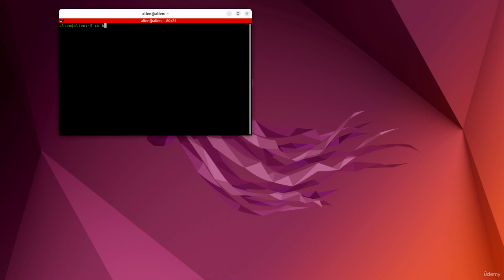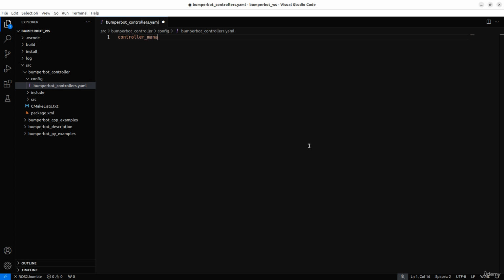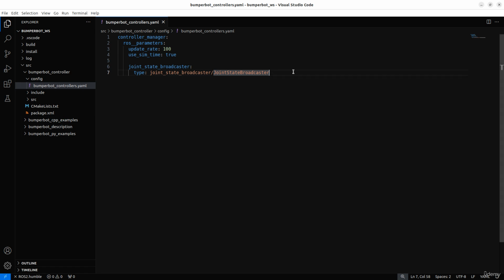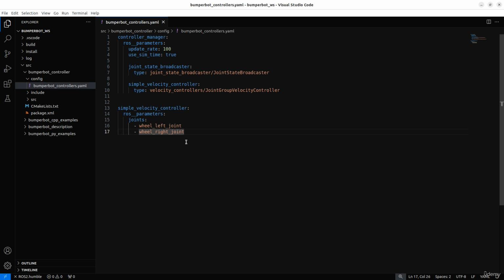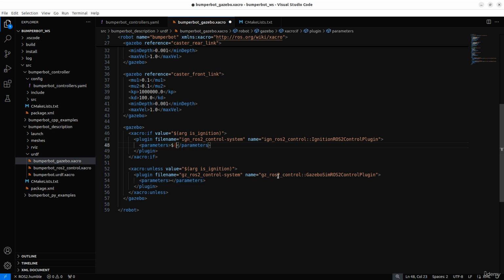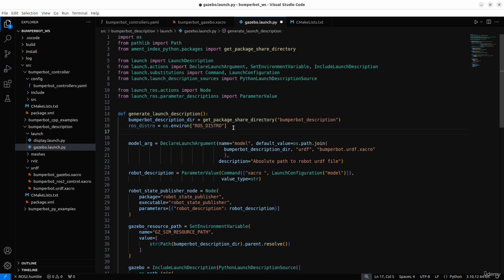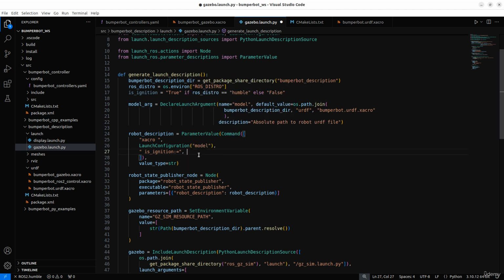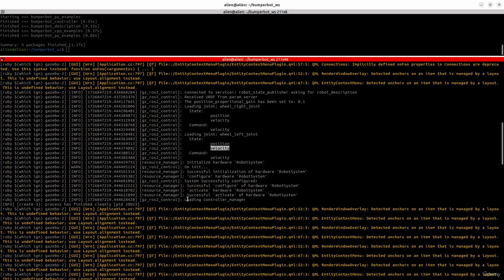005 LABConfigure ros2 controlLAB